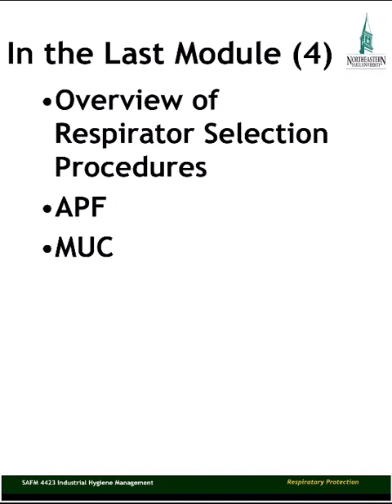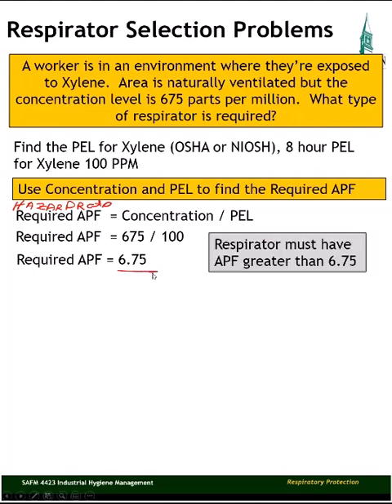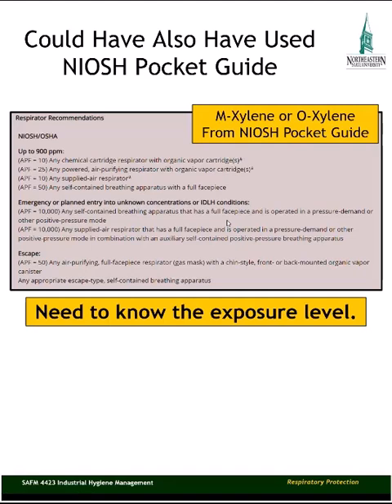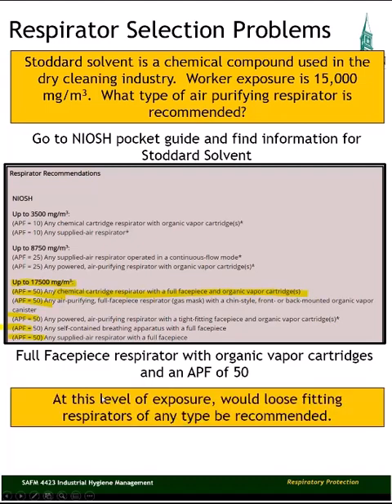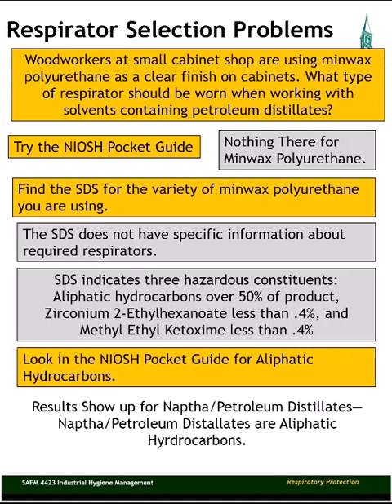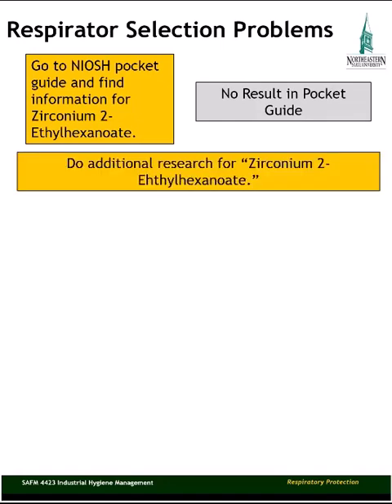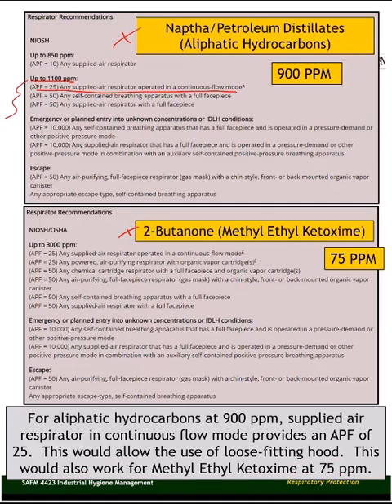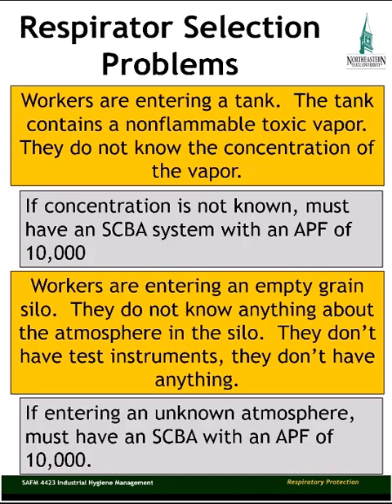U11V5 Respiratory Protection Part 5 SAFM 4423